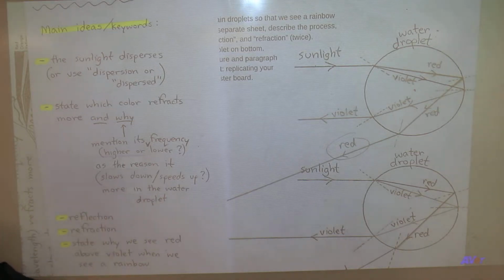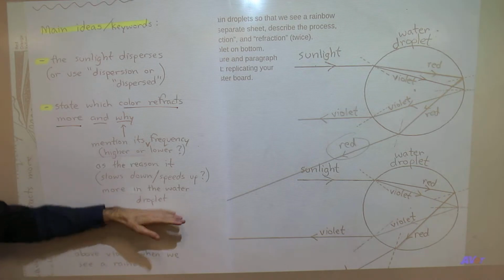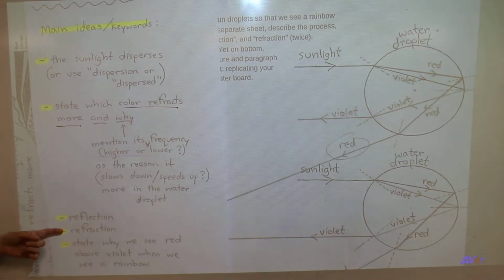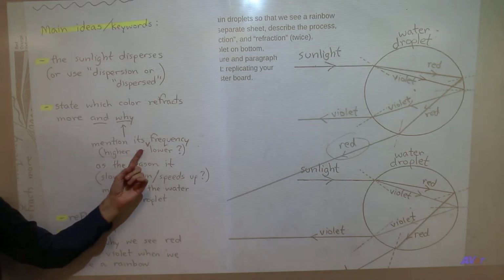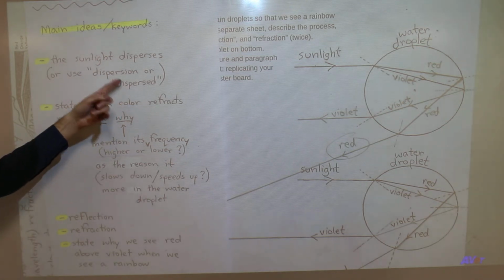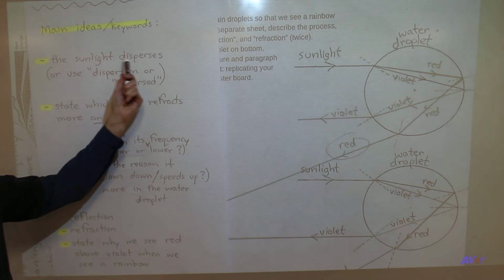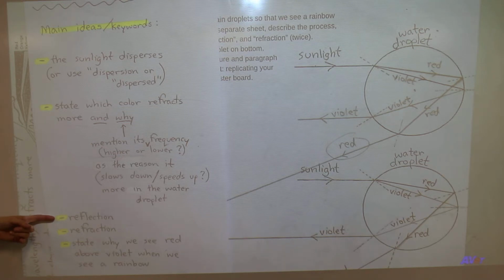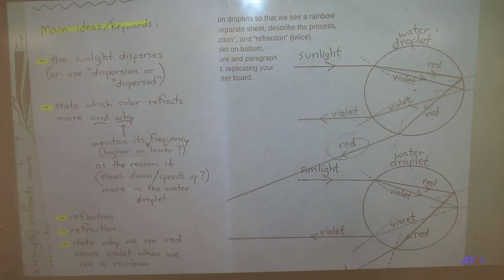Franklin High School Rainbow Project Part 2